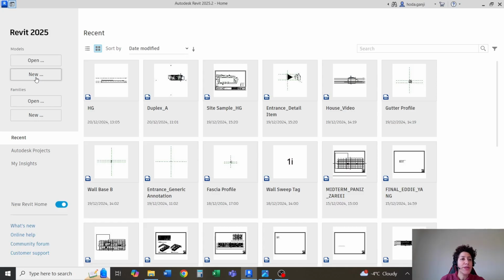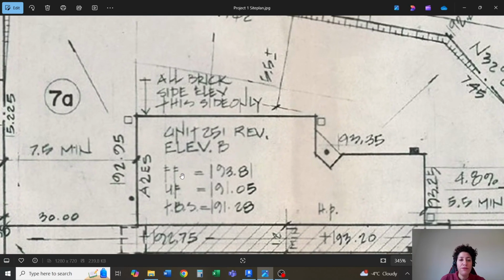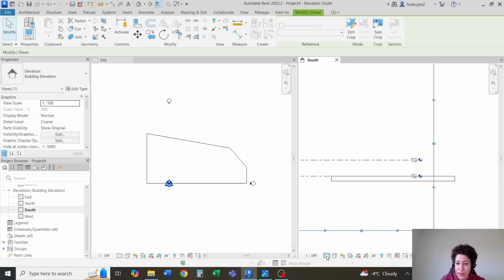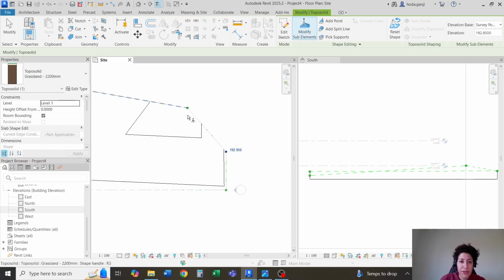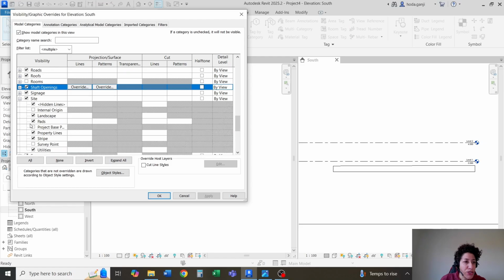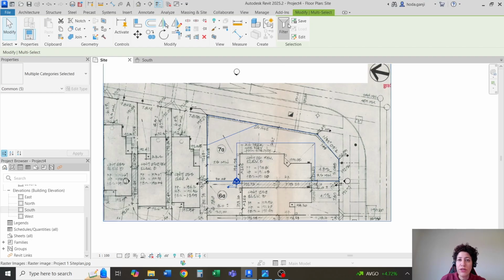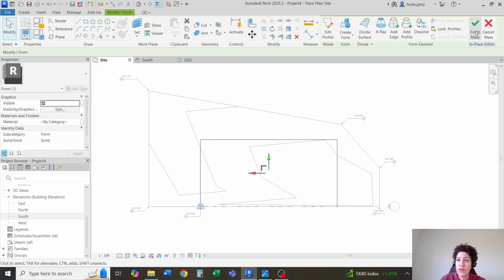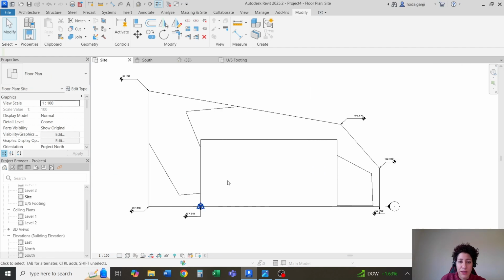Project Base Point, Survey Point, Toposolid & Mass in Revit 2024, 2025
"This video shows how to manage Project Base Point and Survey Point in Revit; and how to create building mass and cut the TopoSolid with the mass." Link to the next Playlist: "Site Plan Legend, 2D Families, Annotation Families Vs Detail Item Families, Family Options"